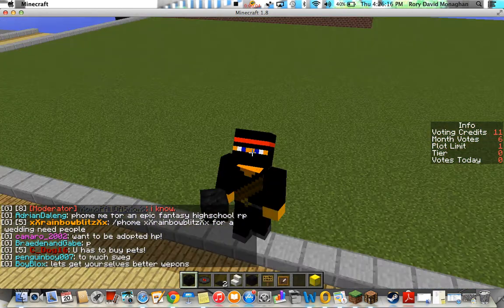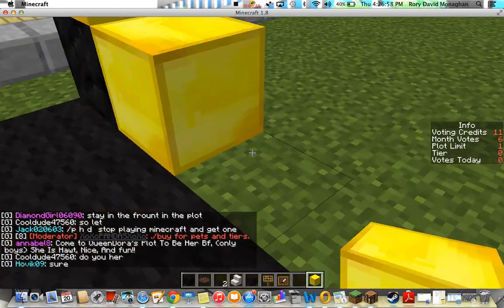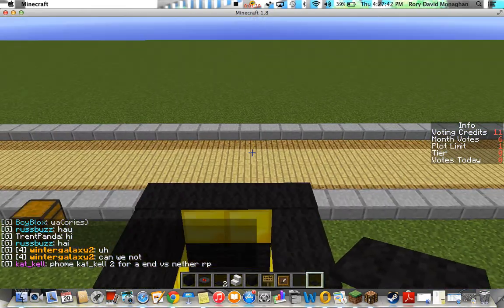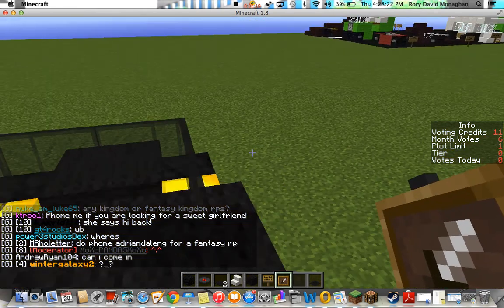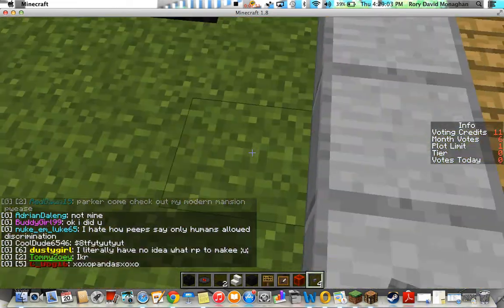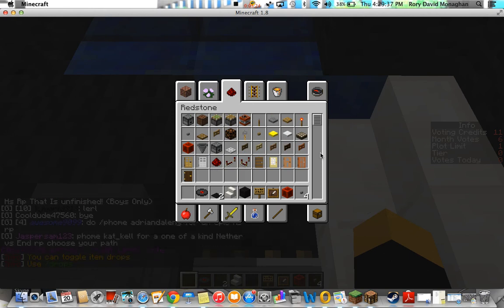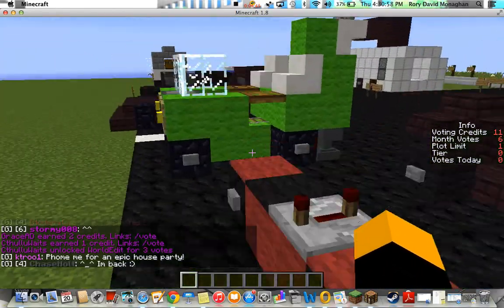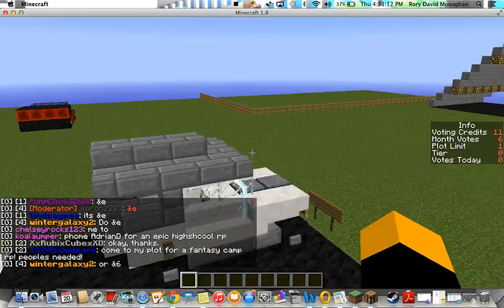Making a player size Bugatti in Minecraft!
Wanna fast video on making a Bugatti?" Here ya go! like and sub for more cars! (in real life this car is $2,887,000!!!)